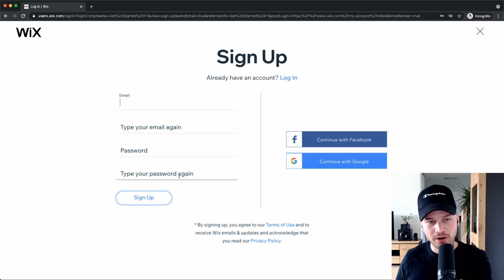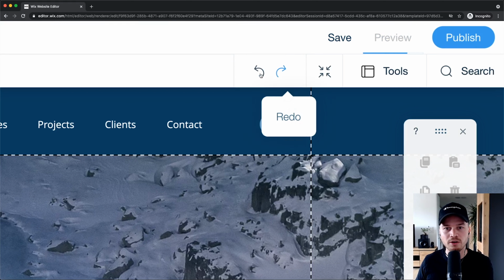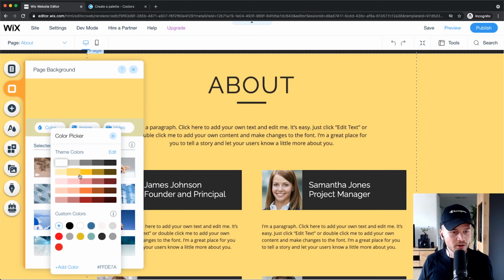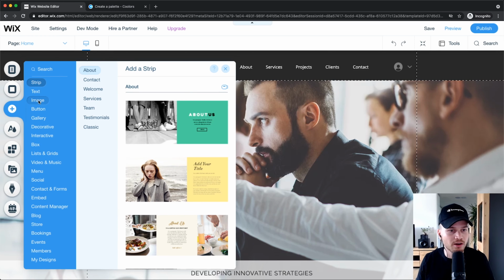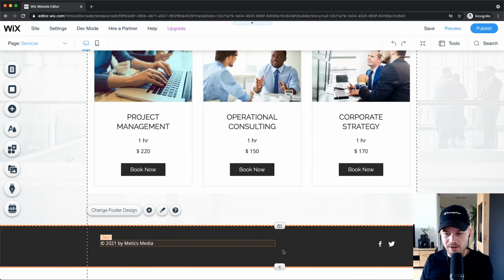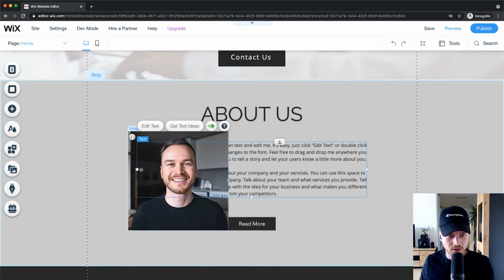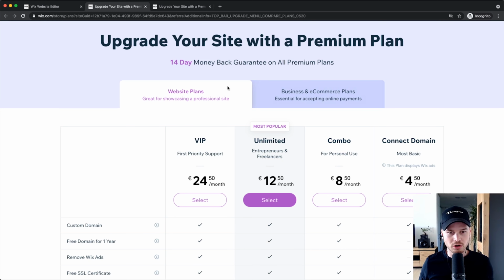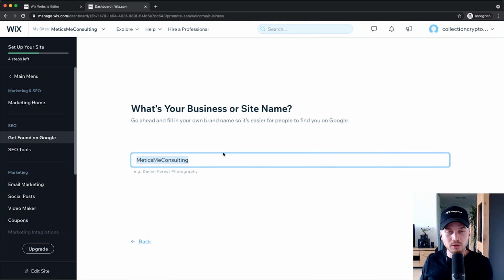WIX Tutorial for Beginners (How to Create A Wix Website)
In this WIX tutorial for beginners I will show you step by step how to create a website on WIX. [Beginner Tutorial]

0:00 Intro
1:10 WIX Signup
3:56 Choose a Theme
6:24 Editor Overview
12:09 Colors & Fonts
15:52 Backgrounds
21:15 Upload Media
22:12 Header & Pages
30:11 Footer & Social Links
31:39 Add/Edit Content
41:12 Mobile Optimization
43:40 WIX Plans / Domain / Publishing
49:06 Dashboard & General Settings
51:11 WIX SEO